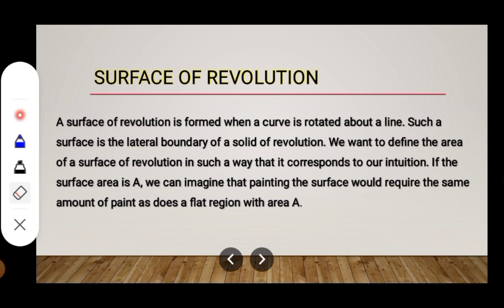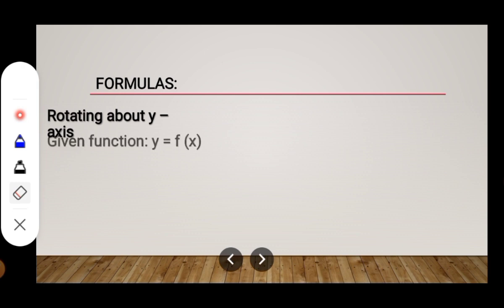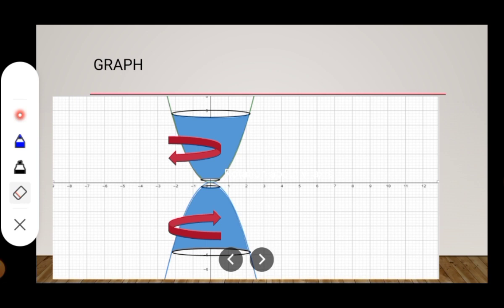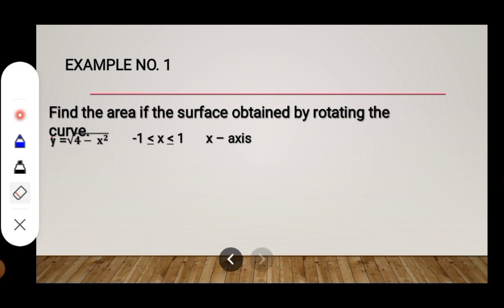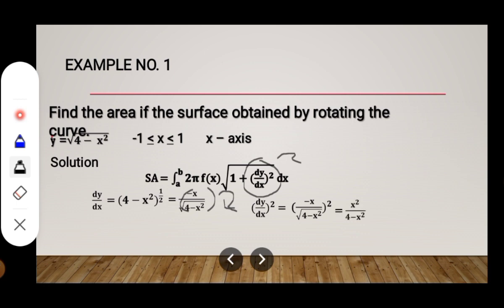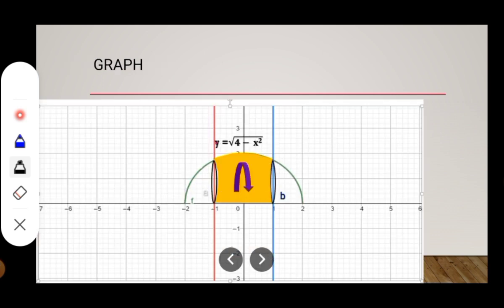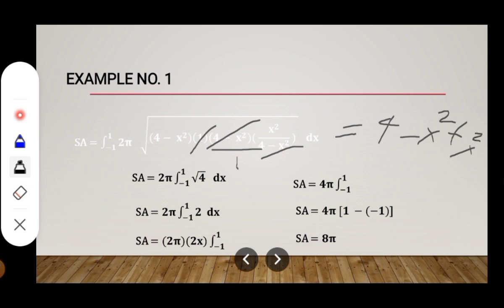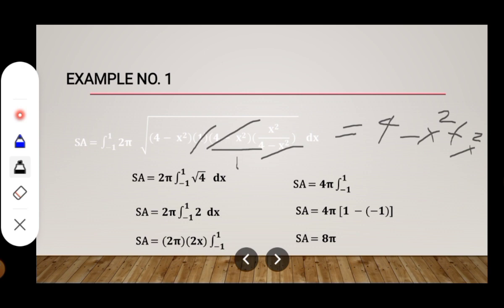Area of Surface of Revolution